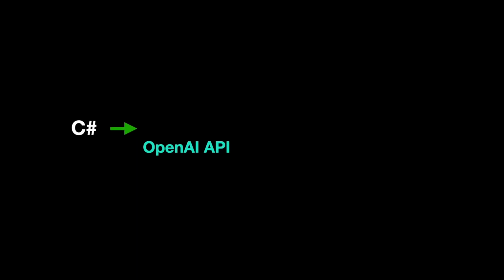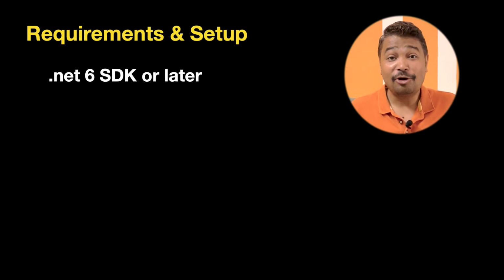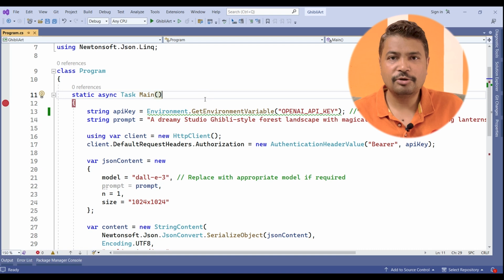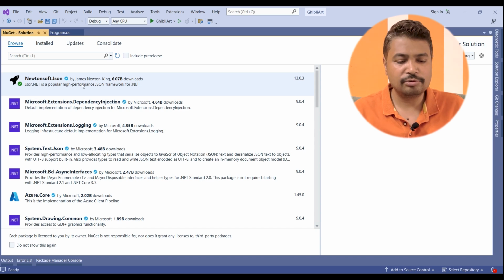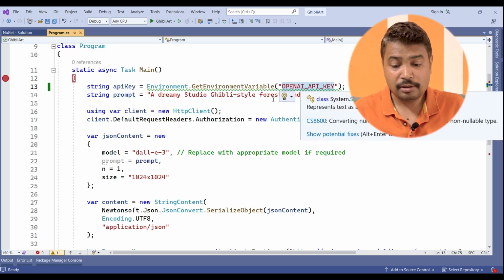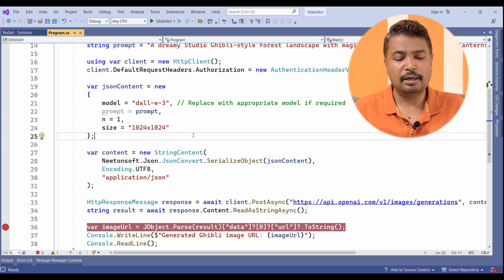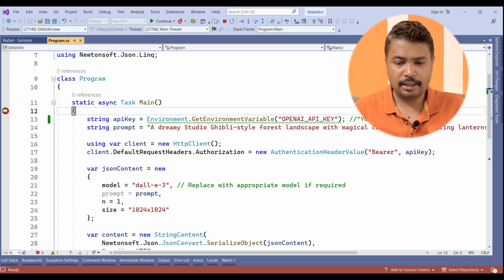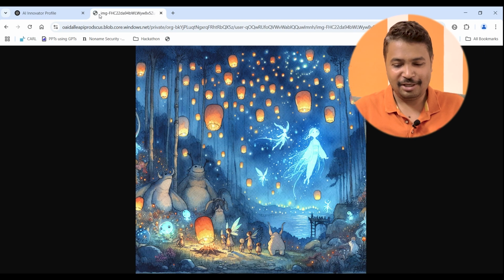Create Ghibli art with C# | OpenAI, ChatGPT 4o, Dalle-3 API explained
Ghibli art has been trending from couple of weeks.
DO you know how to create the same using C# code or coding?
Please go through to understand that how it is possible and many concept like async calls, tasks, APIs, Dalle-3, ChatGPT 4o, objects etc.

Especially with c#.net, web technologies worked with many projects and involved in various phases of Software Development Life Cycle.
Currently working as Project Manager with a software firm.